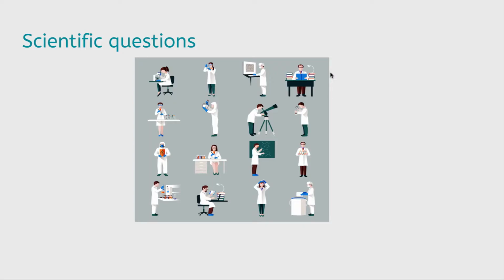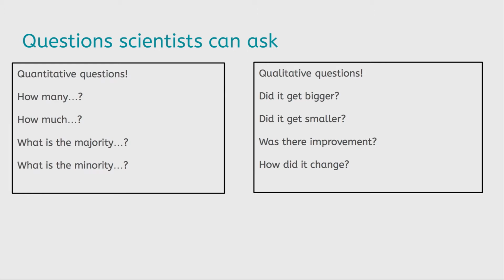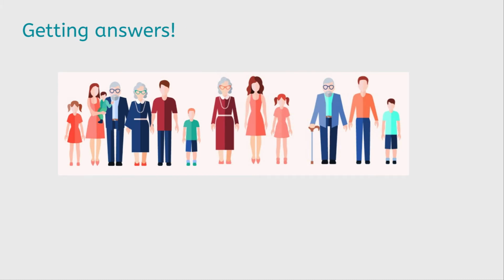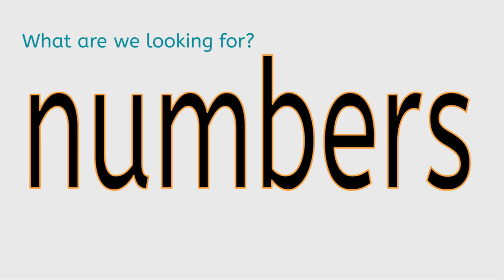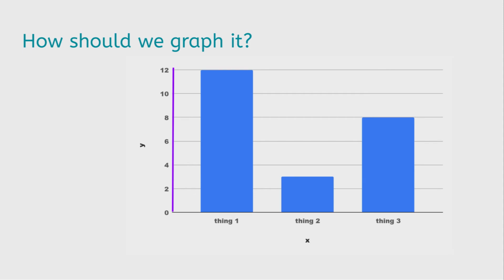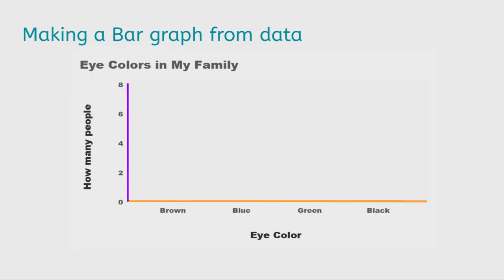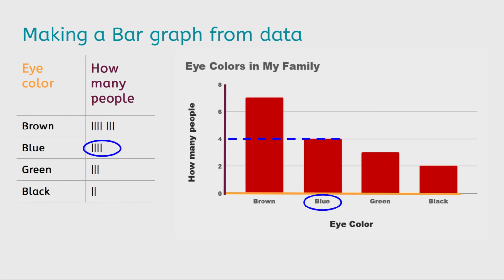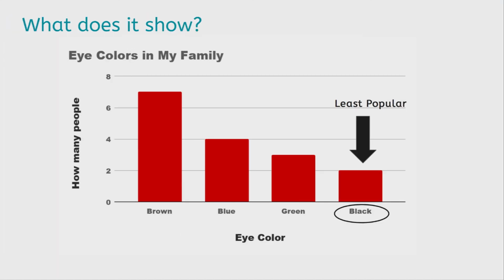How to use Bar Graphs, Part 1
Learn about bar and line graphs.